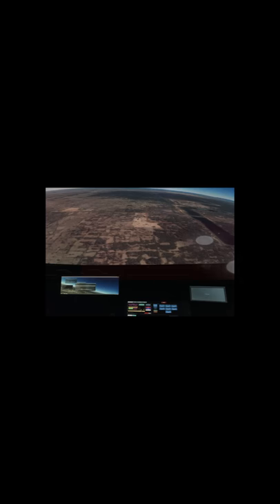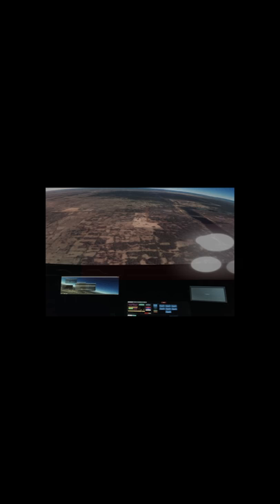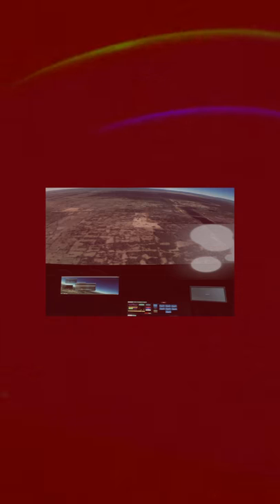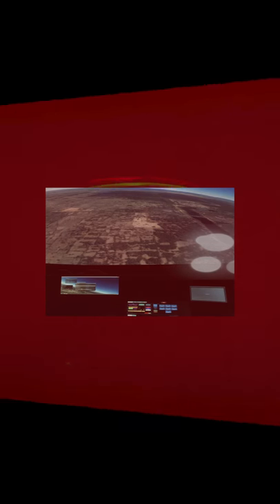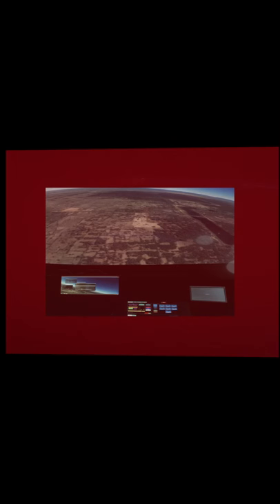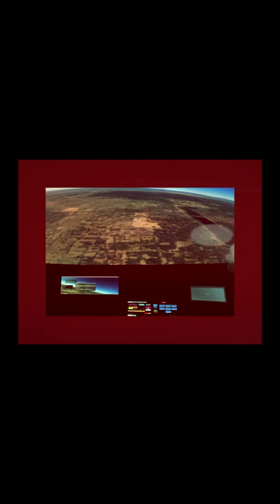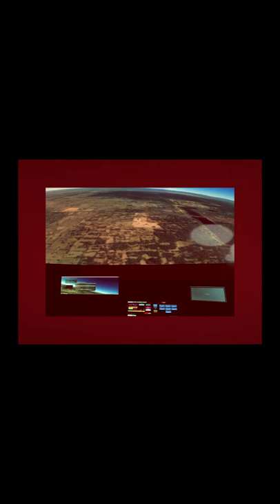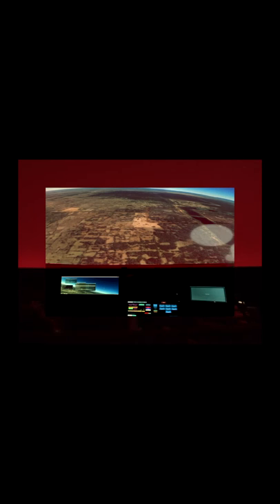HAYDEN PLANETARIUM GIG part 1 1/28/2018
Tim Sullivan plays a solo gig at the Hayden Planetarium NYC 1/28/2018 for Carter Emmart